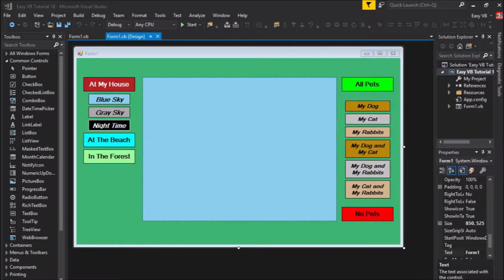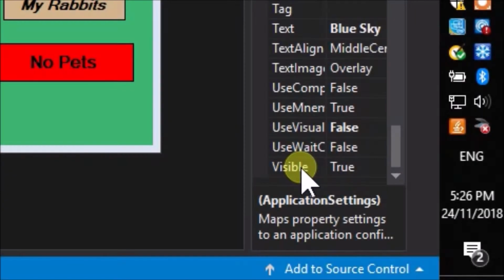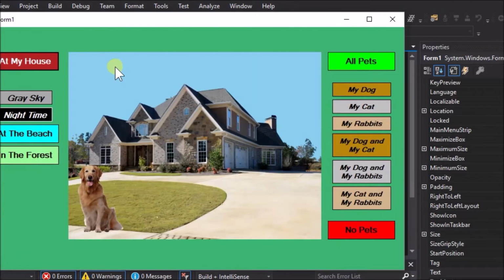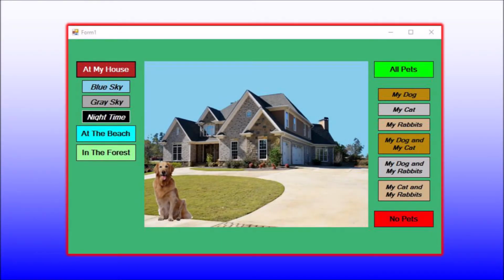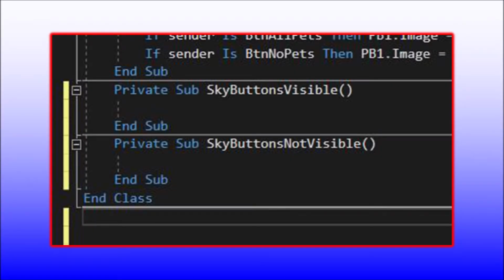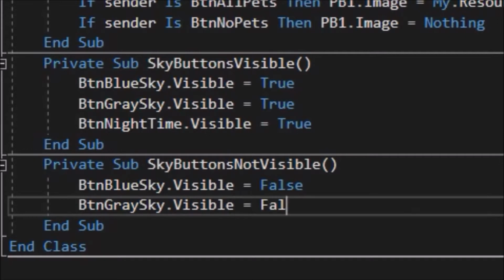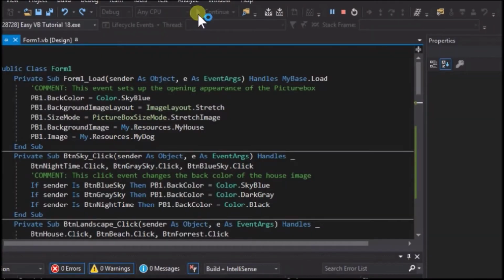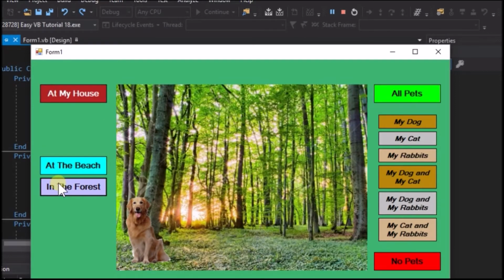The Controls Visible Property in Visual Basic. Easy VB.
In this Tutorial we will explain the controls visible property and how it may be used practically in an application.